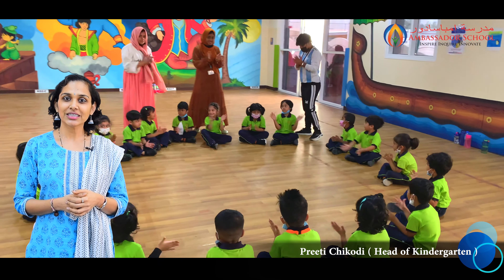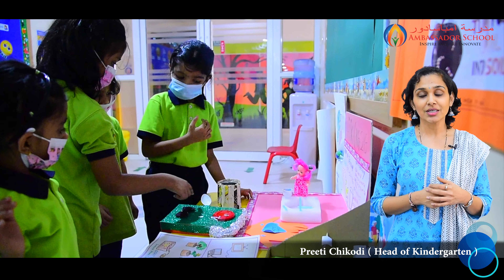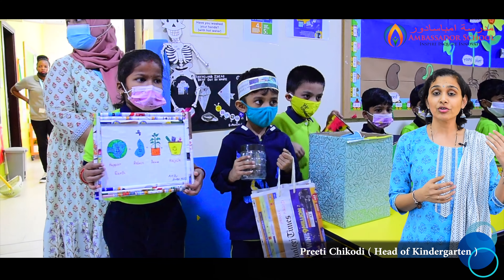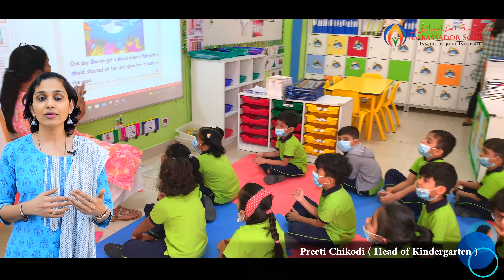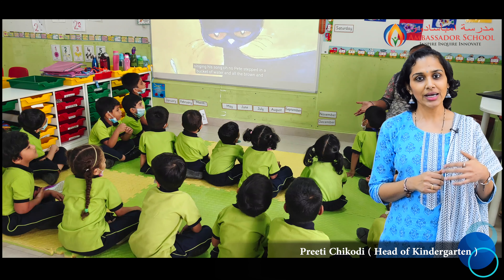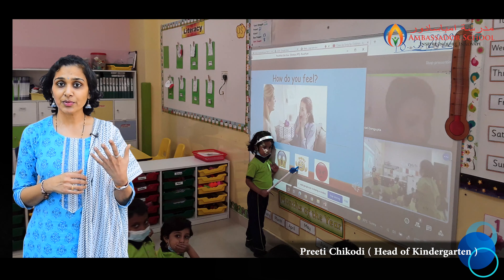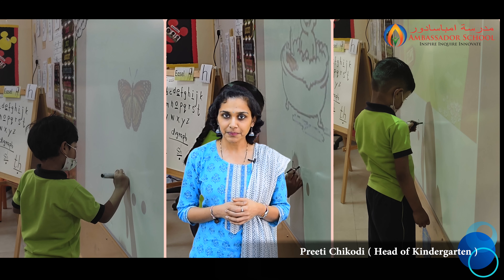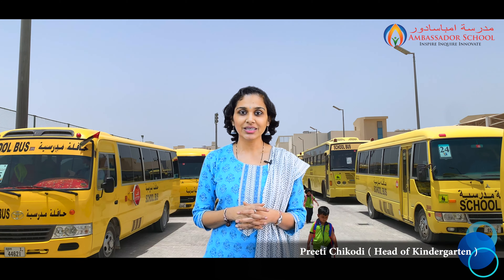𝙒𝙚𝙚𝙠𝙡𝙮 𝙐𝙥𝙙𝙖𝙩𝙚𝙨 Kindergarten